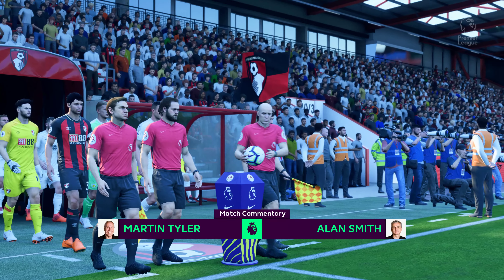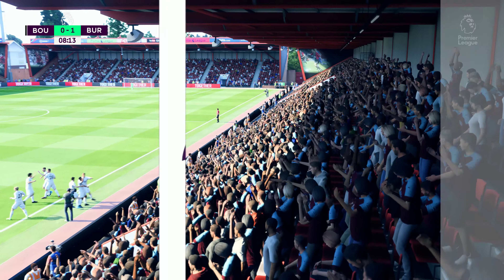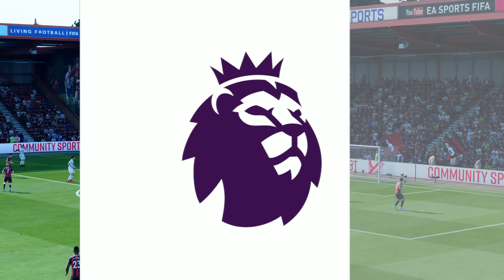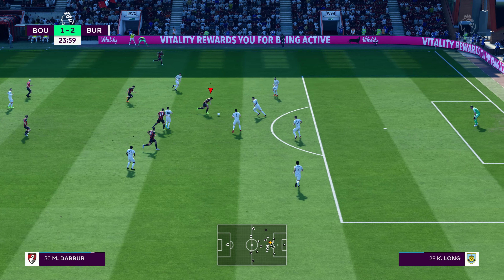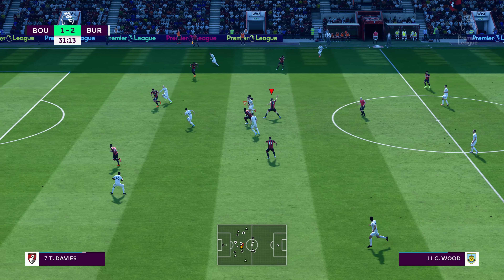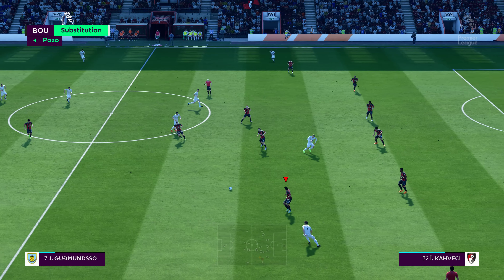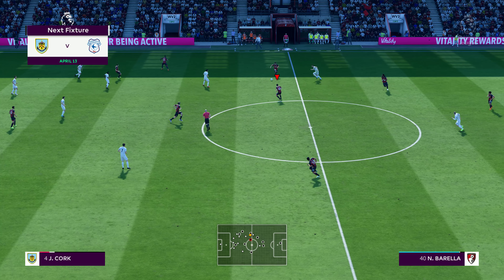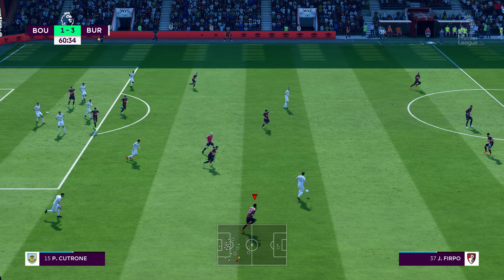Bournemouth v Burnley 2018-19 season Fifa 19 in 4K Ultra HD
Platform. PC in 4K Ultra HD
Team: Bournemouth in the Premier league
Manager: Cody Jarrett
Career Mode. 2018-19 season
Level. Ultimate

Mods.
Gameplay
Bigdawgs special combination locale.ini
New Squads database_AGPE_DB_002.2
Graphics
FIFA19_GFX_FXEM_TW_[D+]